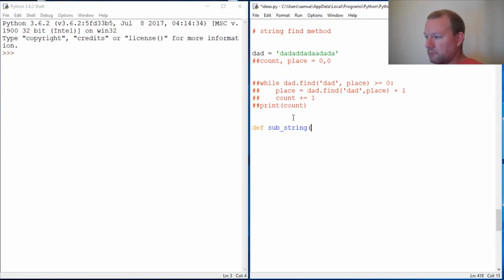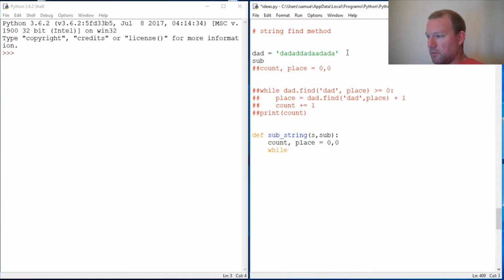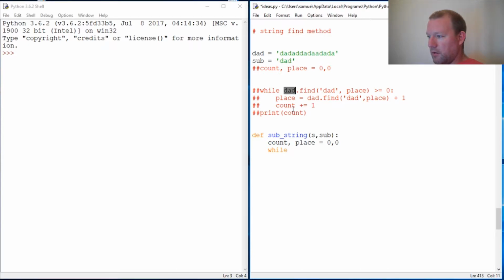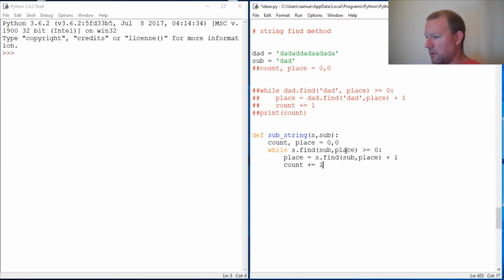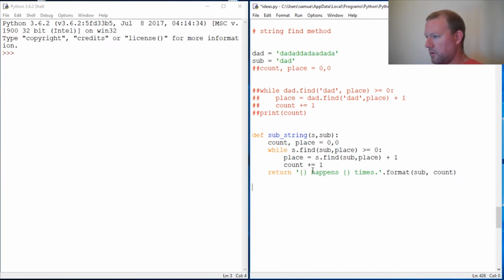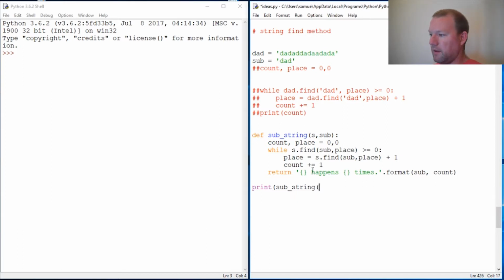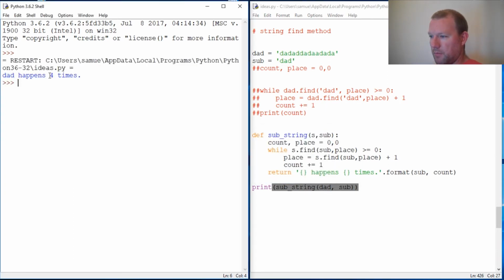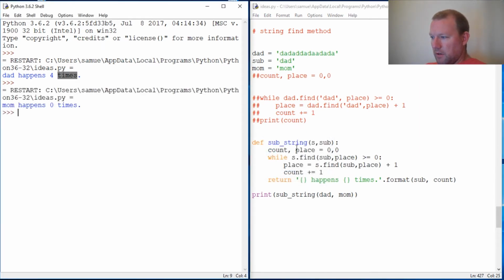Python Basics Sub-string Function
Learn how to use python string find method in a function to find all sub-strings.